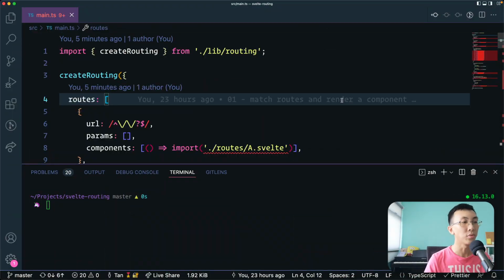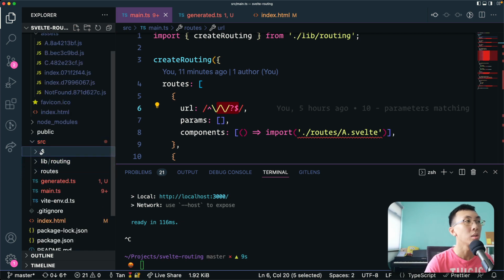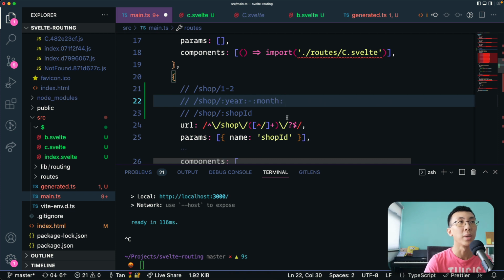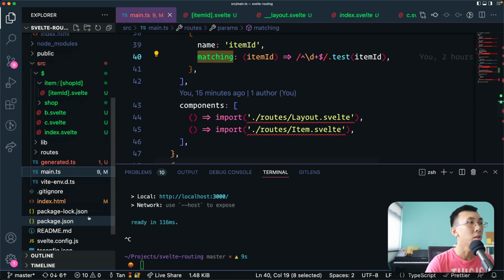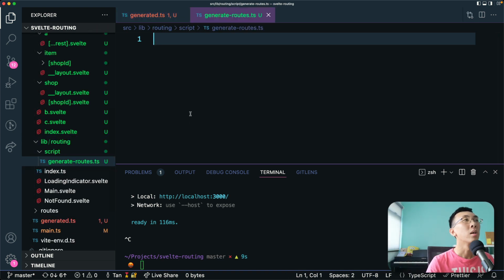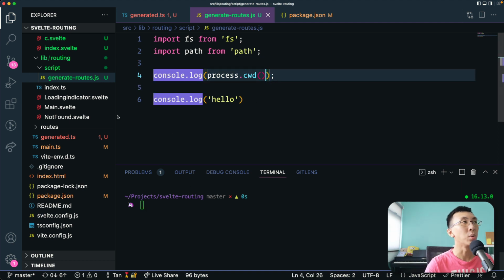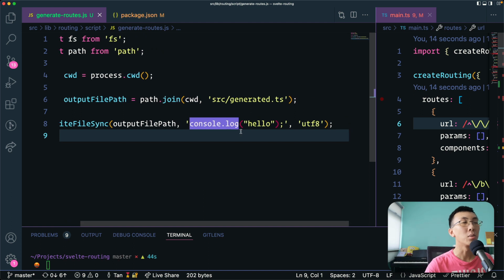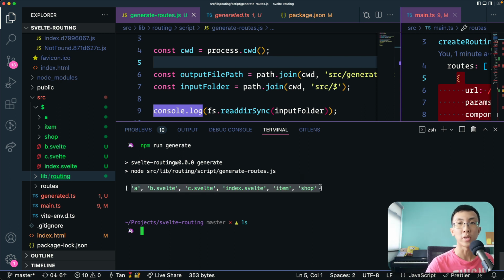Setting up for File-based Routing [13/21]